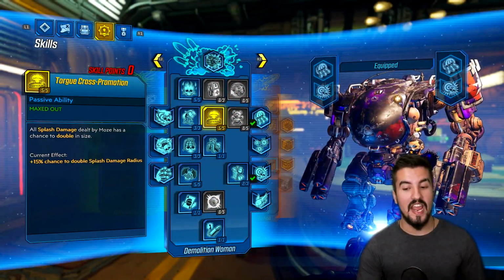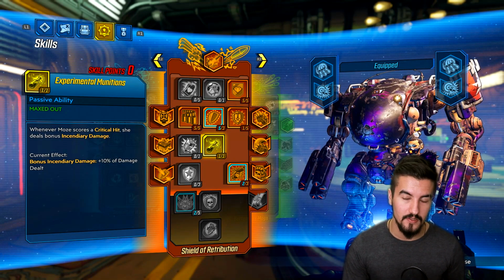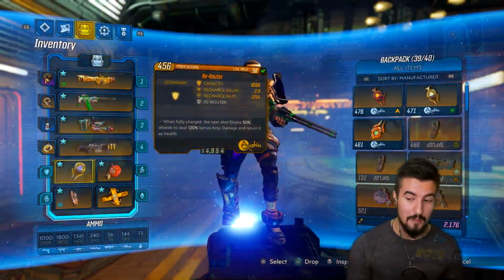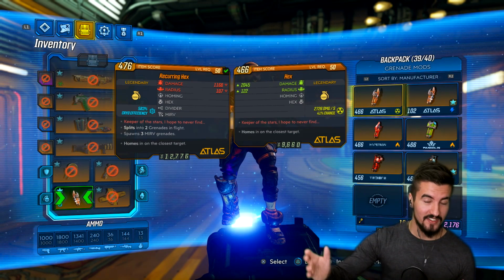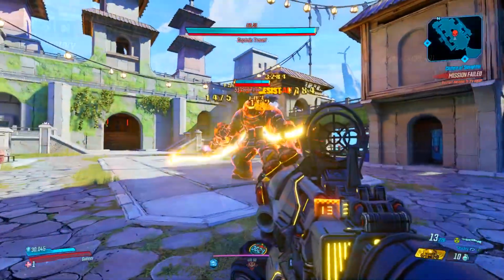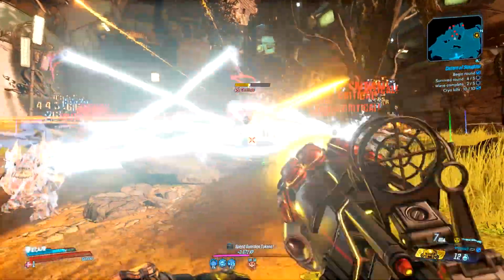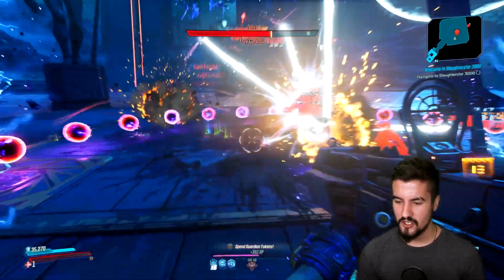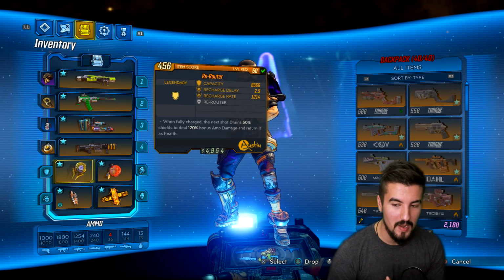Unkillable Blaster Master MOZE!! | Borderlands 3 | [MOZE Build GUIDE] [pt 2]